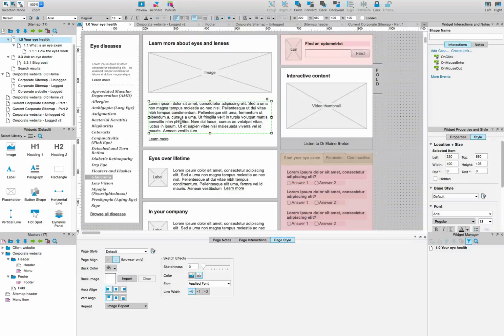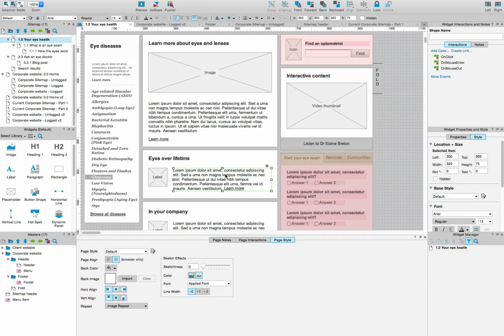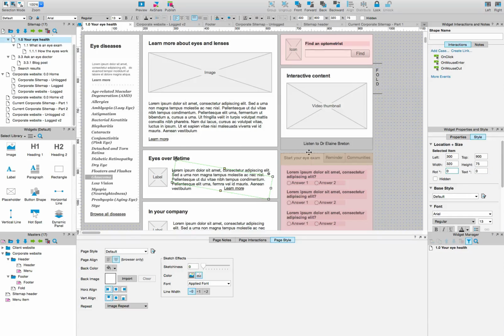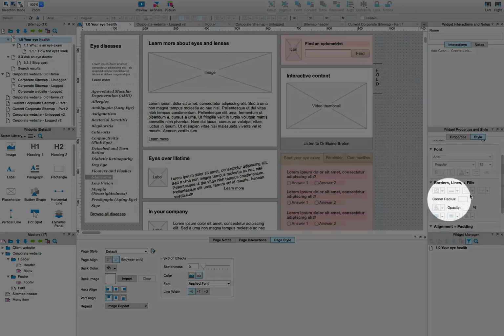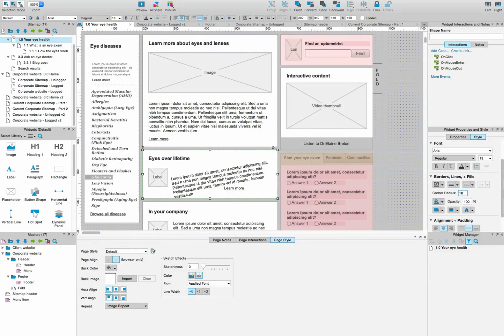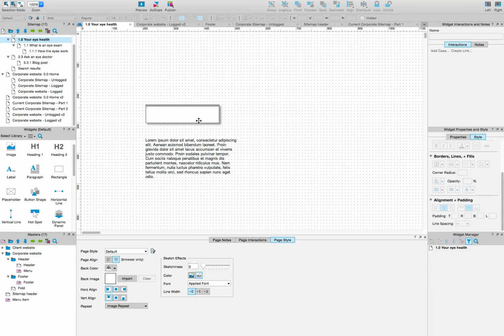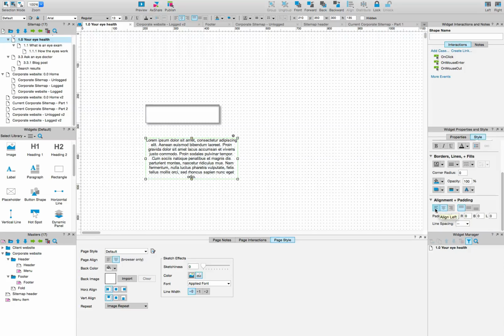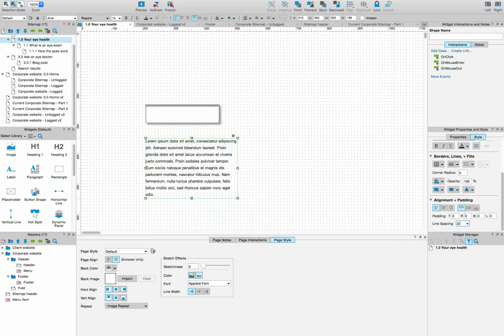Axure Video Tutorial - Understanding the widget properties and style panel